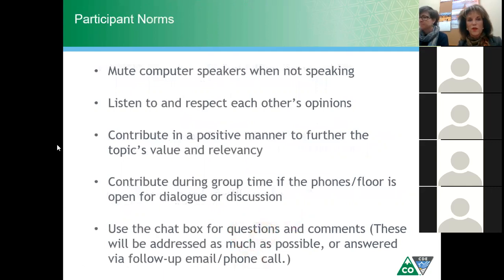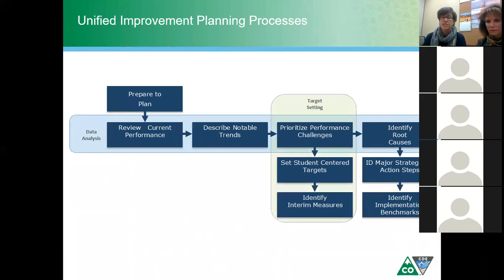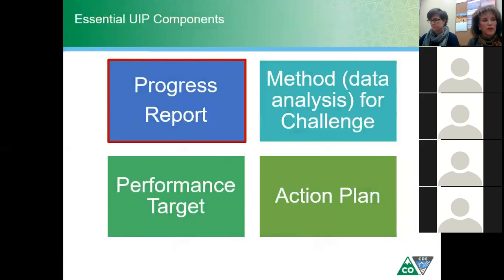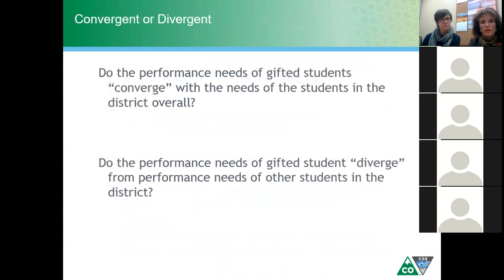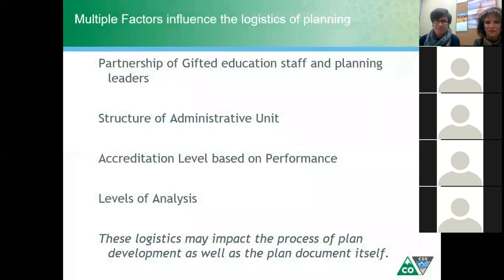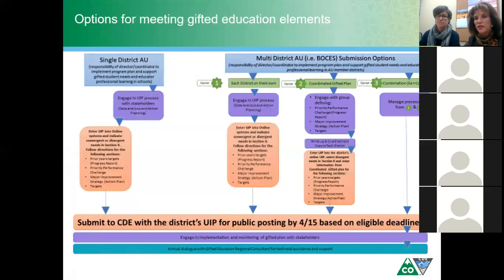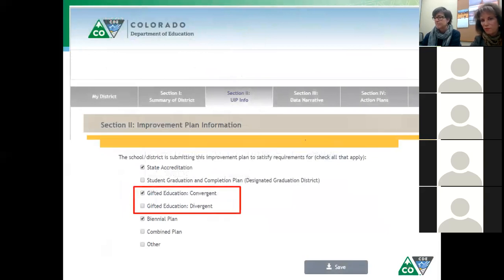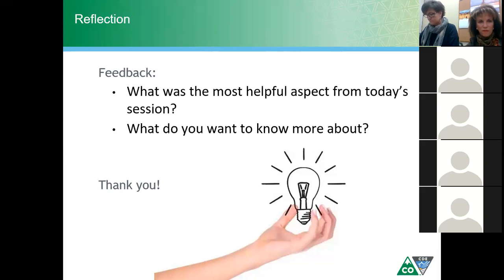GETT Oct9 2018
GETT: Gifted Education on Tuesday/Thursday
Technical Assistance - UIP Overview and Gifted Education